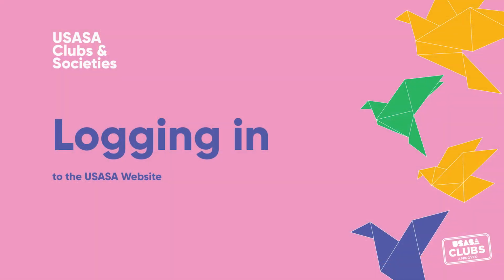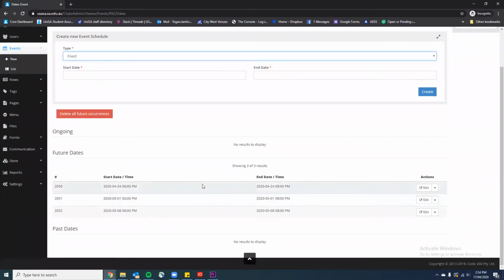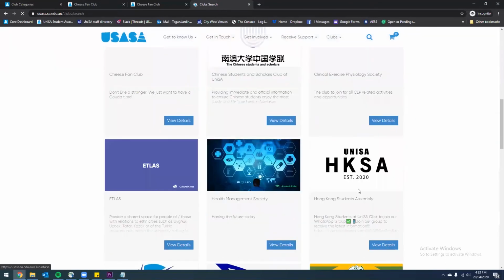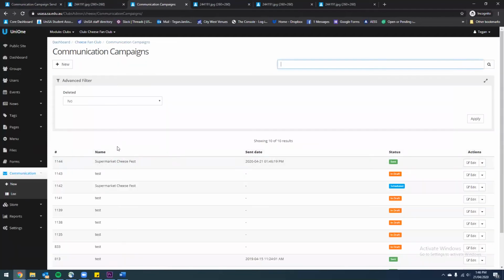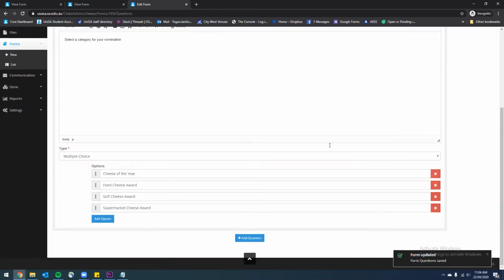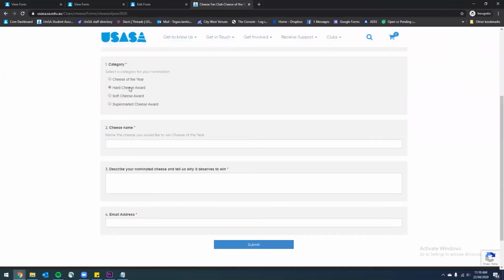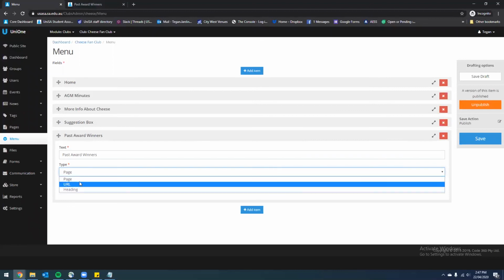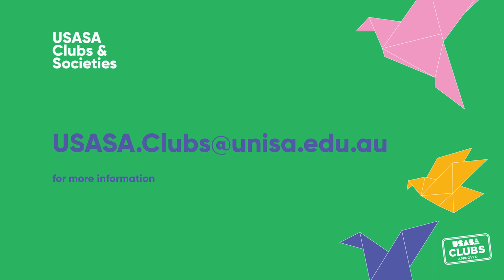Using the USASA Website to Manage Your Club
Watch this complete guide for USASA Club Executive to manage your club on the USASA website.

Guide for the eStore coming soon.